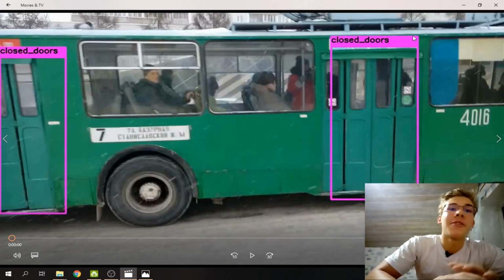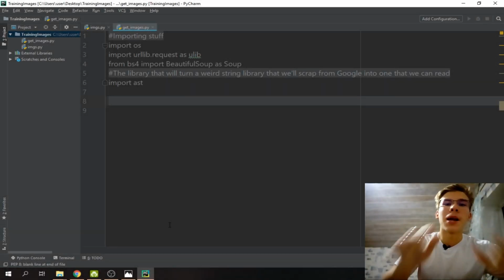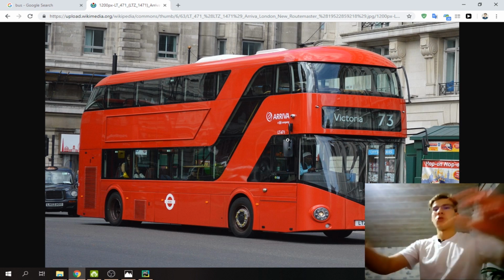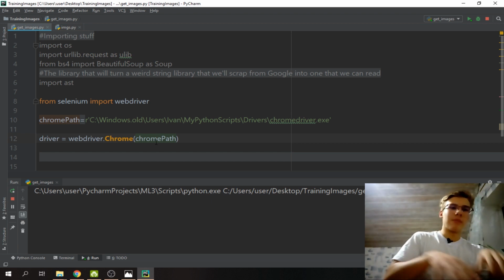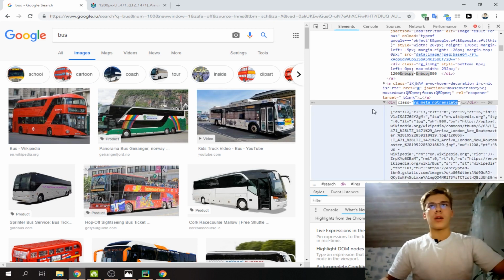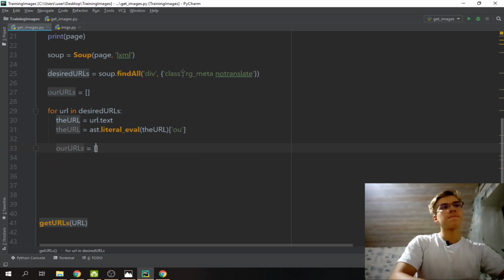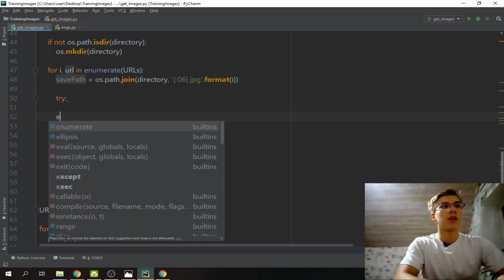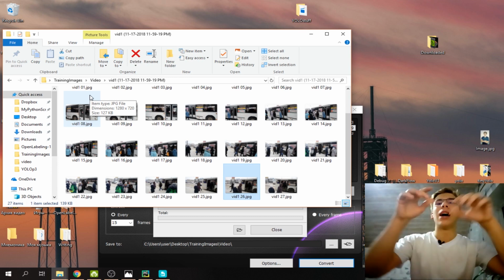Train YOLOv3 to Detect Custom Objects: Collect Training Images || YOLOv3 Series 3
Scrapping images from Google and extracting frames from video to train object detection convolutional neural net YOLOv3.